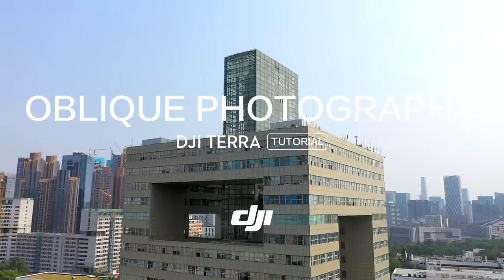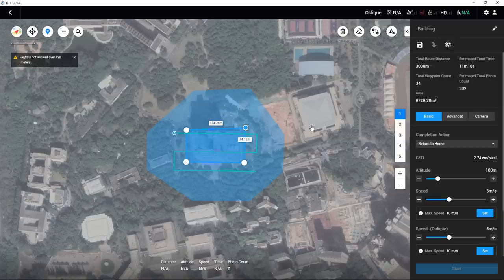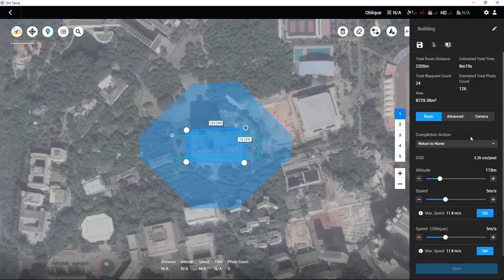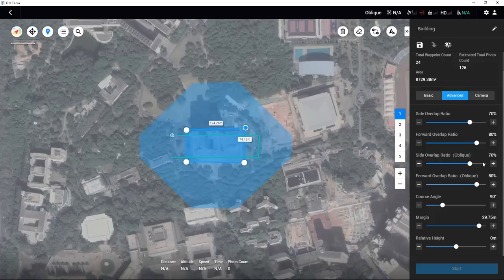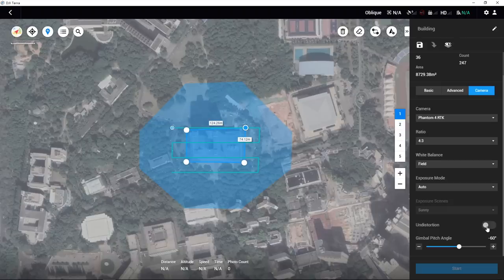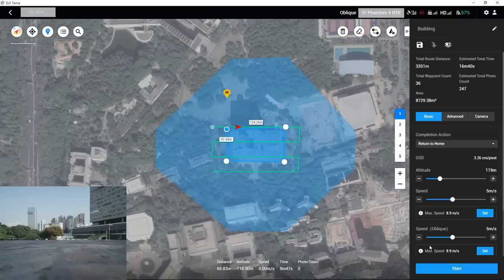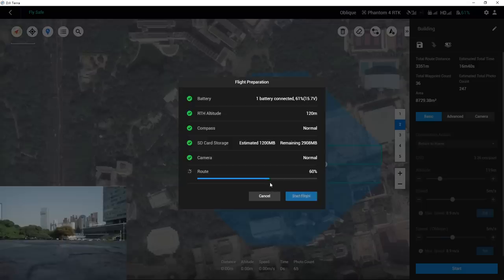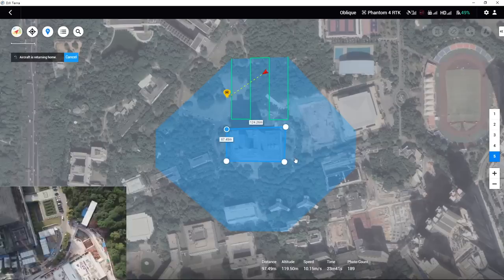How to Use DJI Terra's Oblique Photography Mission Function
Capture, analyze and visualize your environment with DJI Terra – an easy to use mapping software developed to help industry professionals transform real-world scenarios into digital assets.

In this tutorial, we use the Phantom 4 RTK to demonstrate DJI Terras' oblique photography mission function.